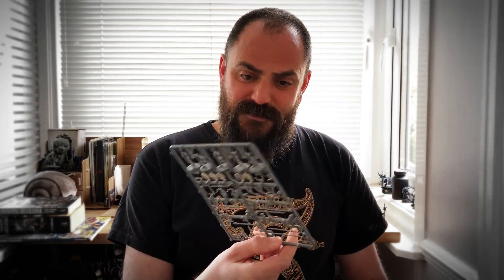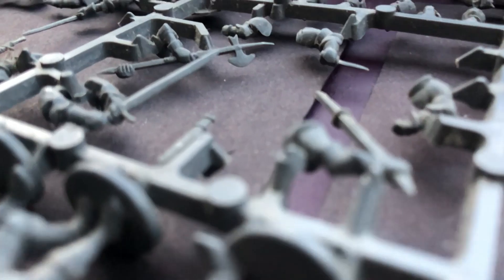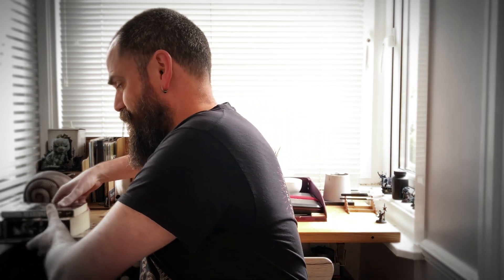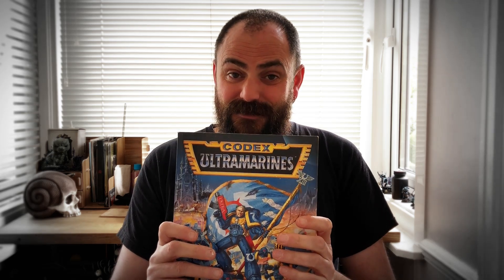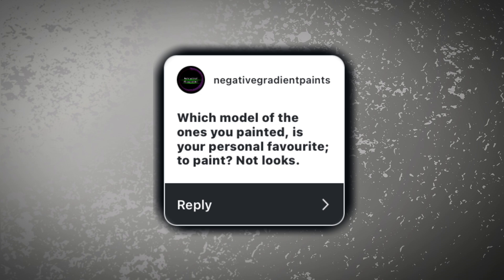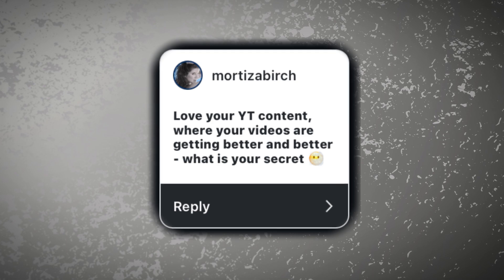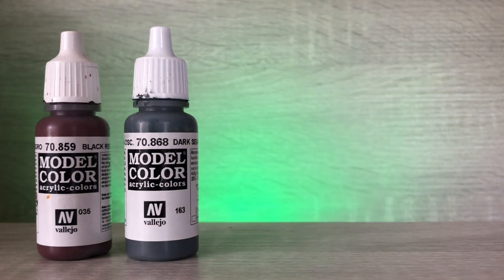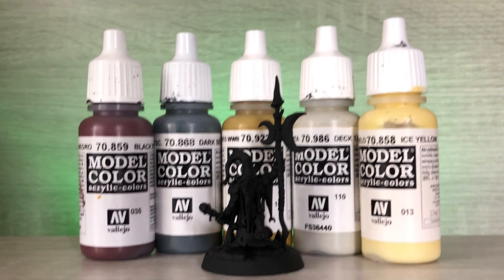September Vlog + Q&A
This is my September Vlog + Q&A to celebrate one year of Goblins & Aliens.